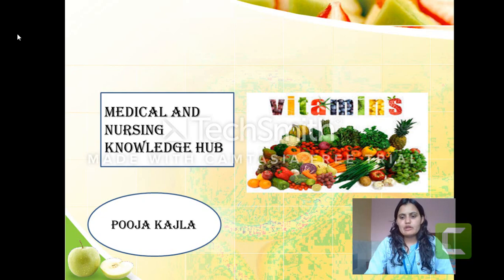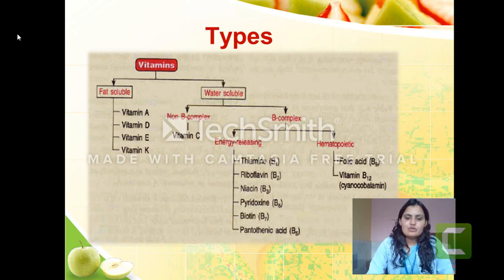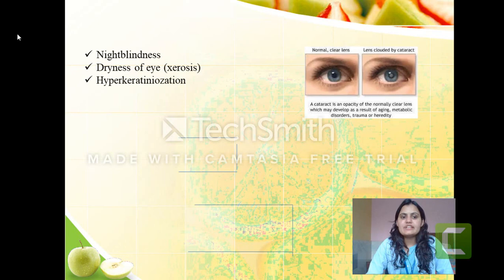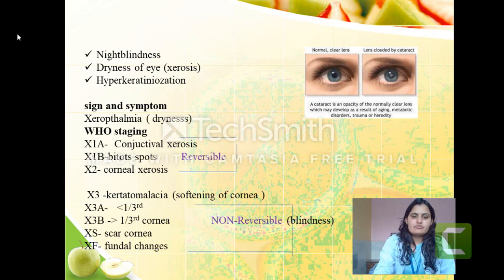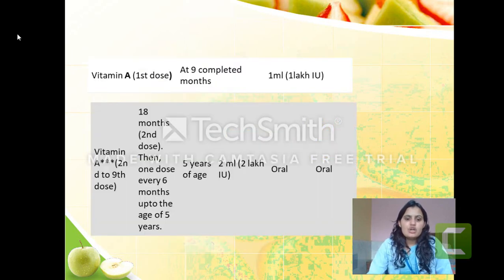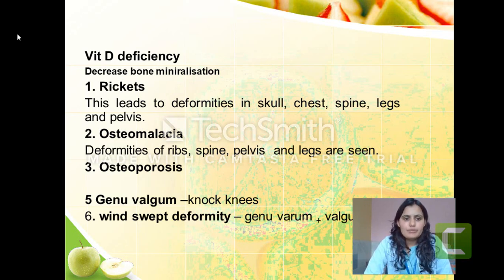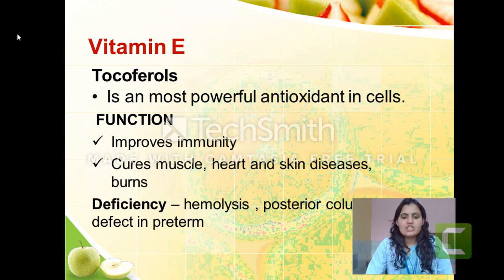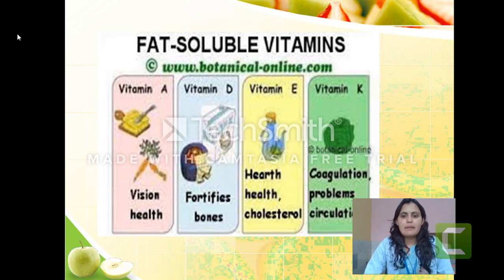vitamine part 1 (fat soluble)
Introduction of vitamins and their importance ,different types of vitamins,biological name ,functions ,deficiencies and sources of fat soluble vitamins(A,D,E,K)